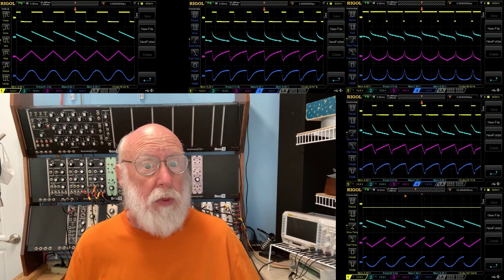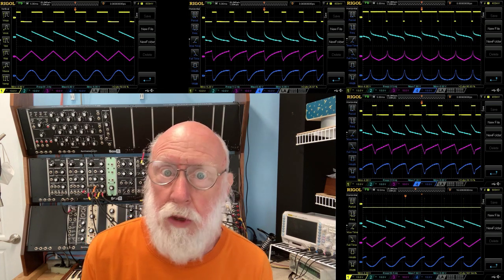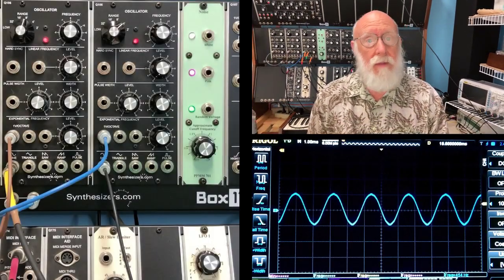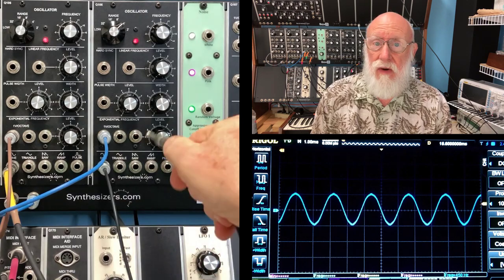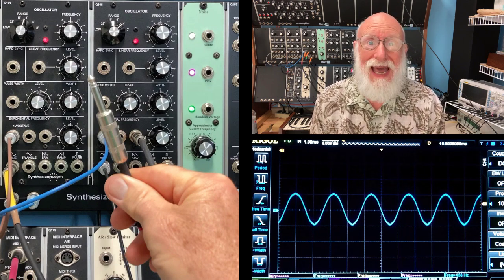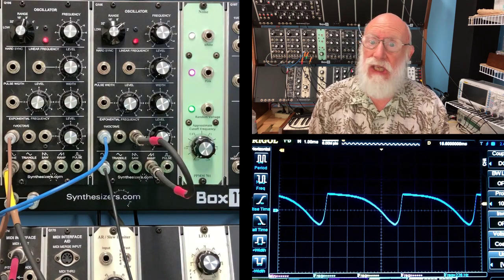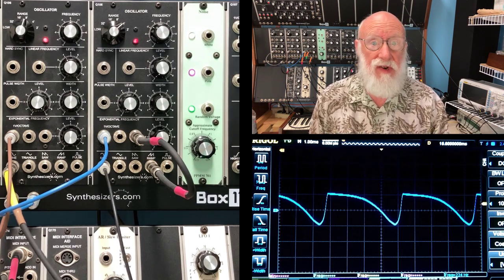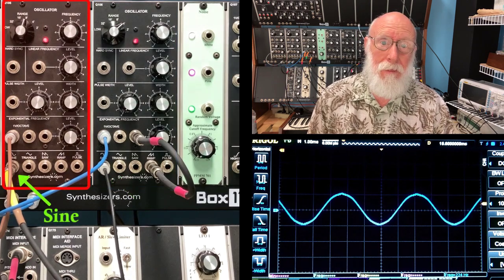Getting Your VCO Bent Out of Shape - Episode 1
A very simple trick for modifying the waveforms available from your voltage-controlled oscillator.